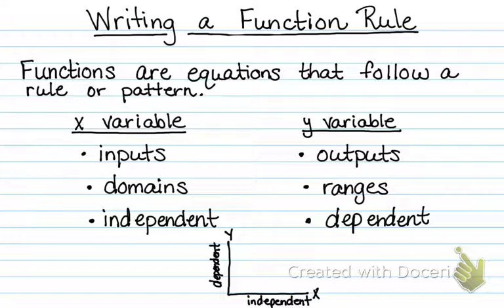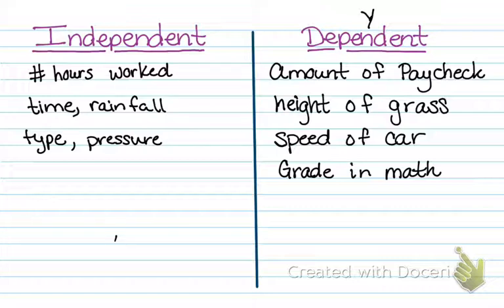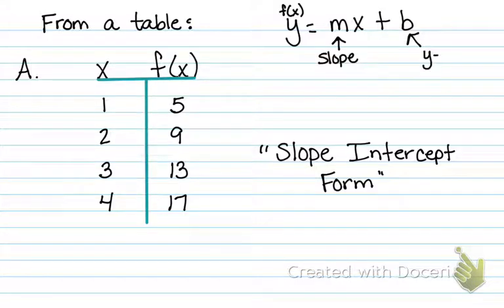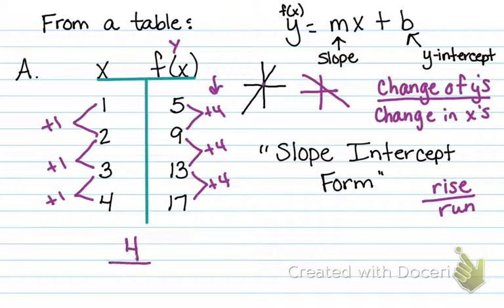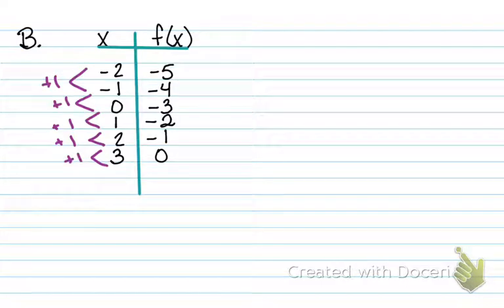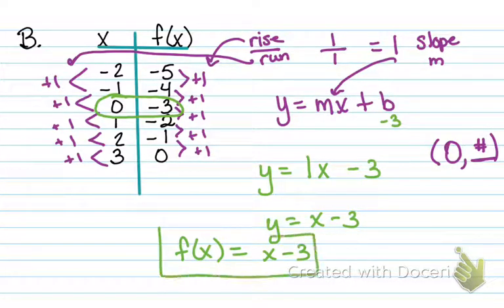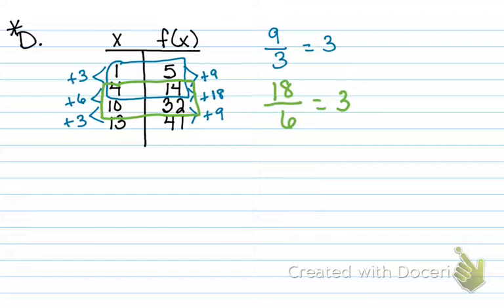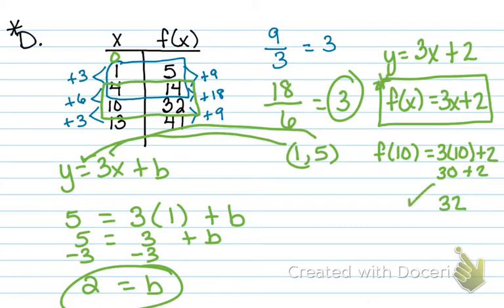Writing a Function Rule